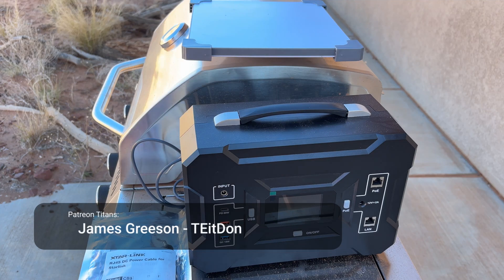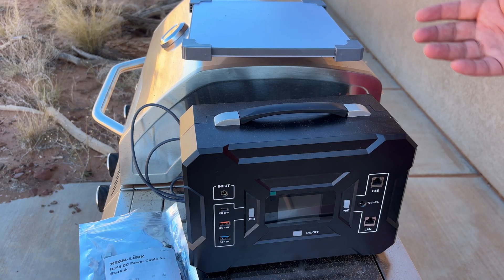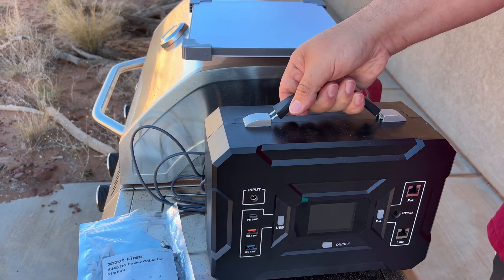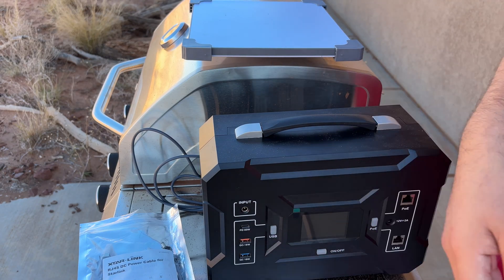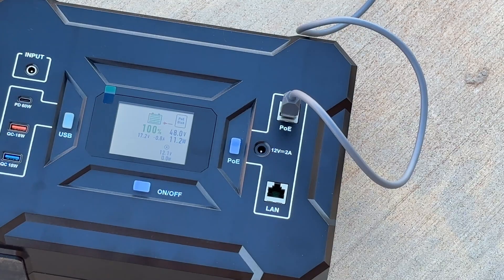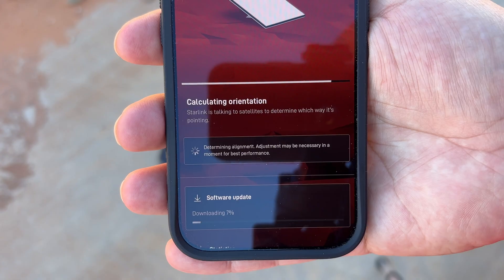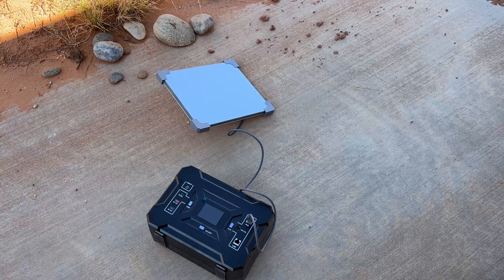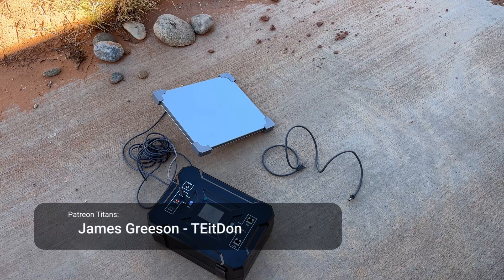Starlink Mini + XTAR EL8 Pro = 24 Hours of Internet Anywhere!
If you’re running Starlink off-grid, you’ve probably struggled with power drain, bulky setups, and inefficient inverters. The XTAR-Link EL8 Pro DC Power Station is the first purpose-built power station for Starlink Gen 2, Gen 3, and Starlink Mini — offering 30% higher efficiency, direct DC PoE output, and true plug-and-play simplicity.

In this video, I test the XTAR EL8 Pro in real-world conditions — powering my Starlink setup for hours in the field. We’ll look at battery life, solar charging, and why this DC system outperforms traditional AC power stations like Jackery, Bluetti, and EcoFlow when it comes to running Starlink.

Key Features Covered:
✅ 30% more efficient direct DC power
✅ Compatible with Gen 2, Gen 3, and Mini
✅ 24-hour runtime on Starlink Mini
✅ Swappable 648Wh battery system
✅ Solar + AC charging with MPPT
✅ IP54 dust/water resistance
✅ Real-time display with POE and battery data

If you’re serious about reliable Starlink power off-grid — this might be the setup you’ve been waiting for.